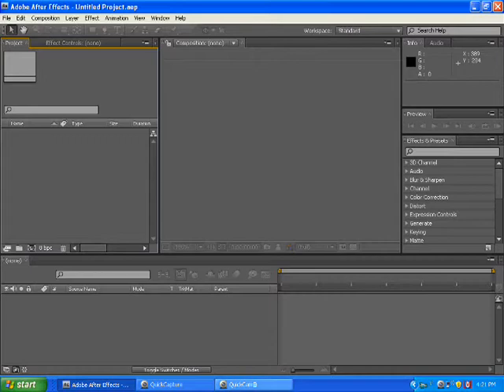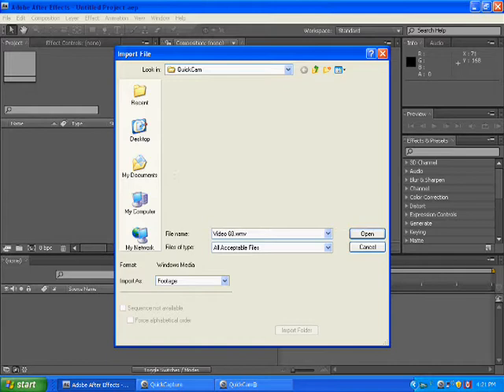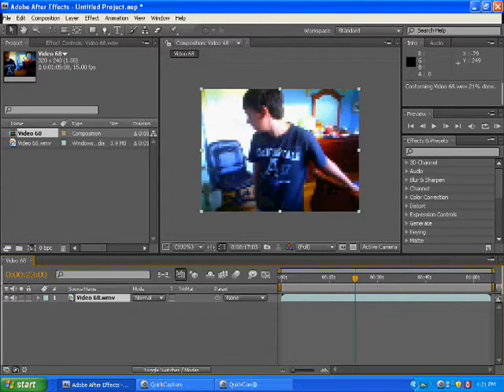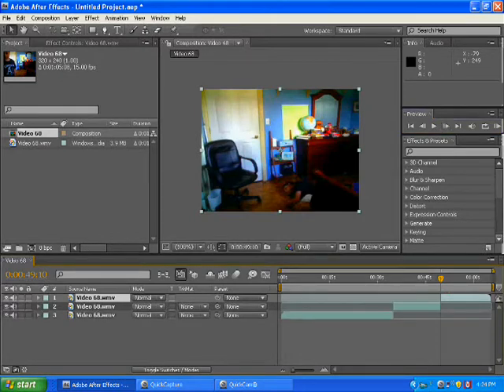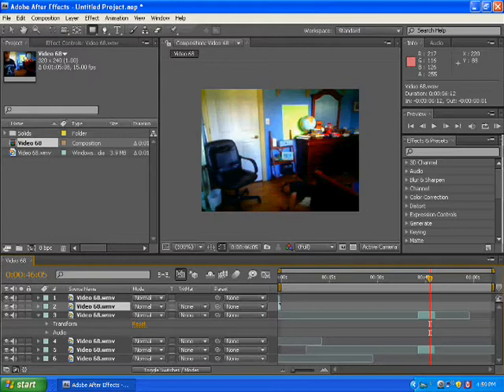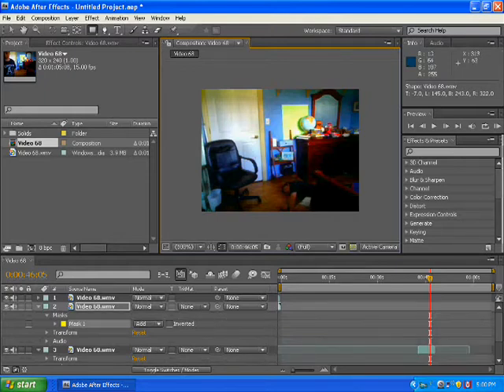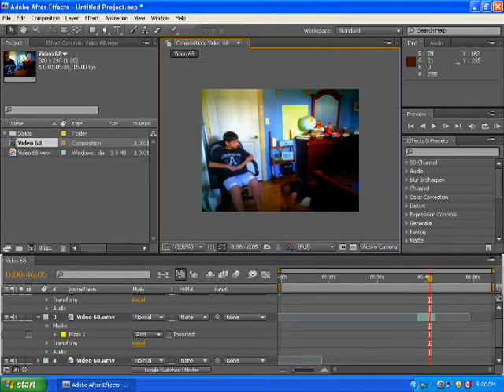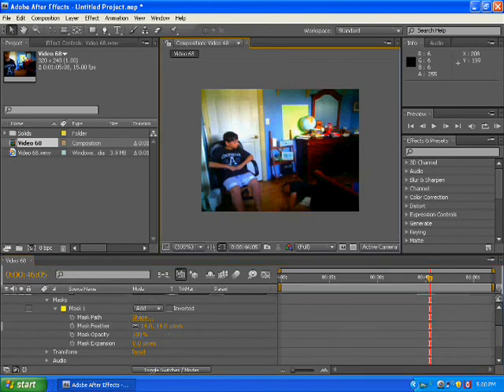How To Clone In Adobe After Effects cs4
This tutorial will help with editing and is for begginers including me lol its very EASY
!PLEASE NO BAD COMMENTS ITS A FIRST TRY!
made especially for Jakemascolo360 cuz i know he wanted to learn how to use it
leave questions and ill answer them in less than a day!